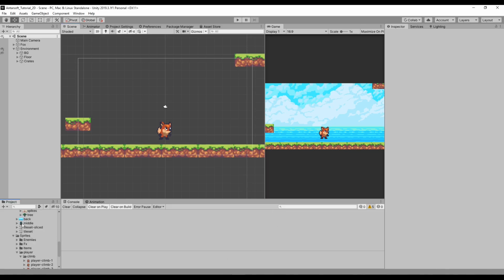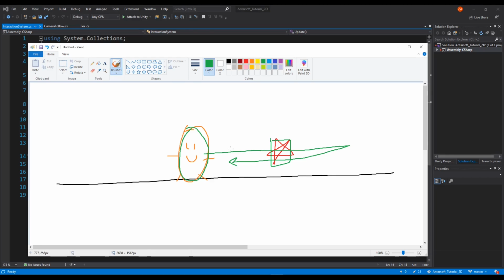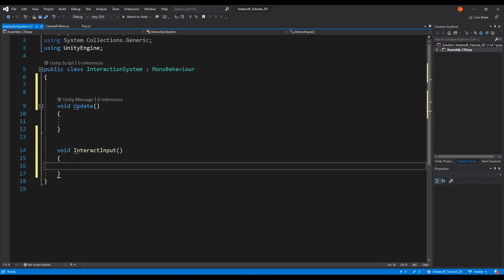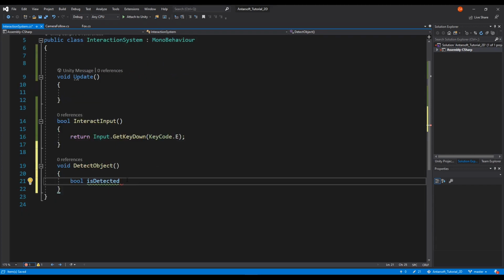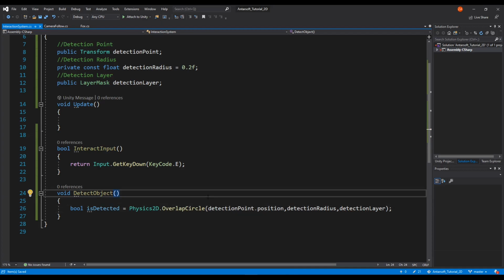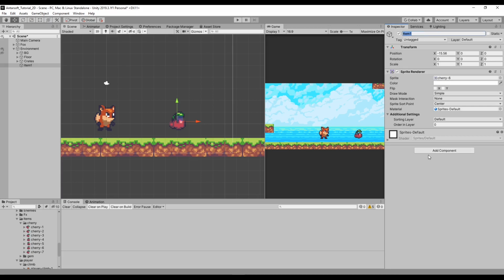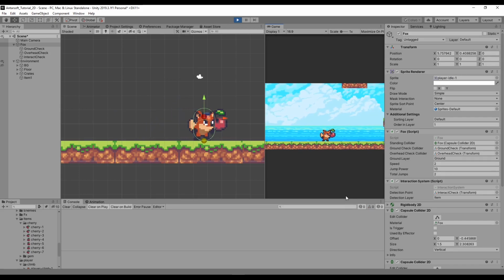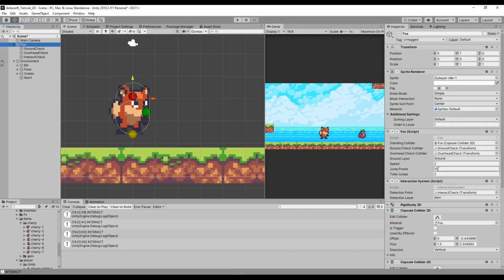Unity 2D Platformer Tutorial 12 - Interaction System Setup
Learn how to create the base of an interaction system for your 2D Character
And setup the interaction input

Video parts:
00:00 intro
00:24 Interaction System